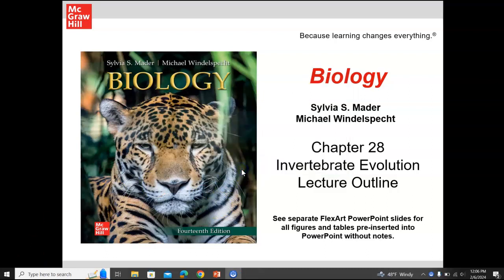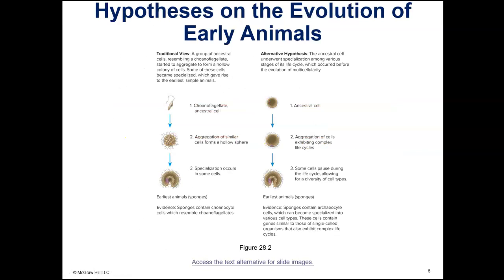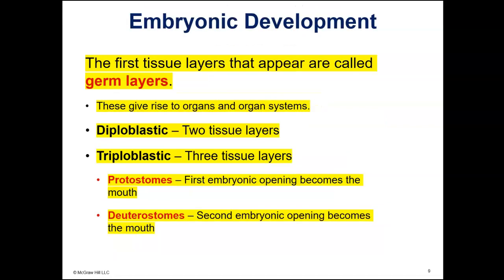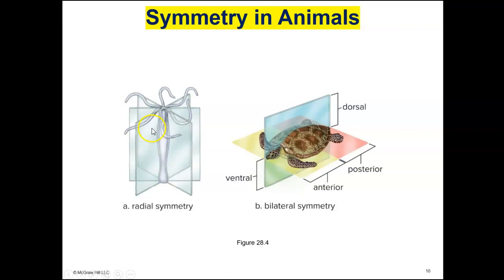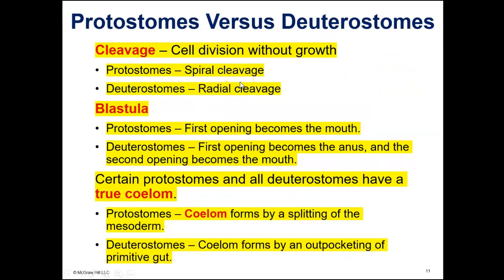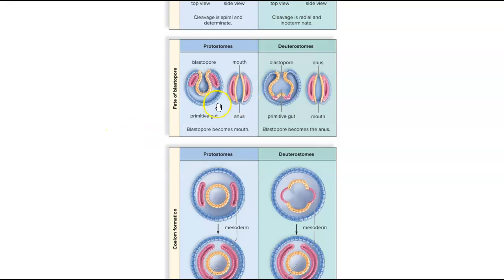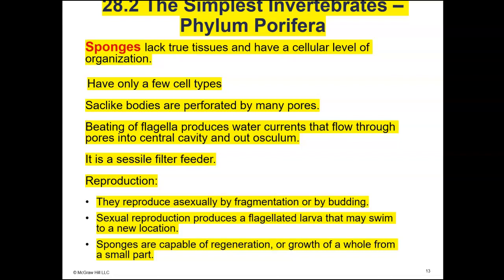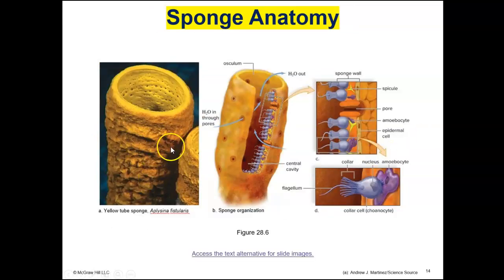112Ch28 sections 28.1 and 28.2 Porifera